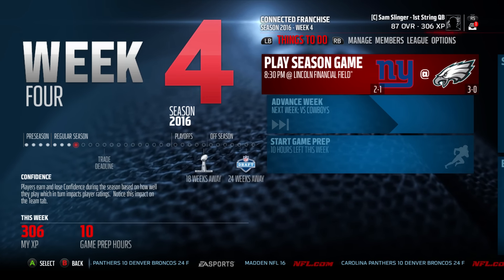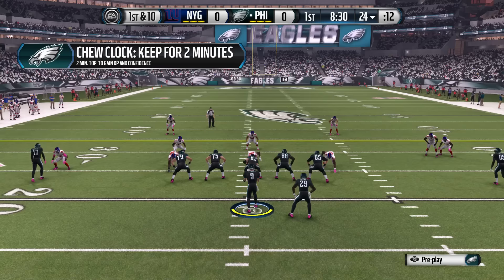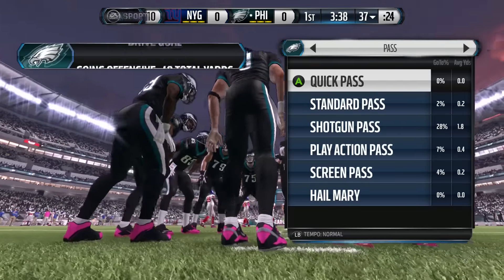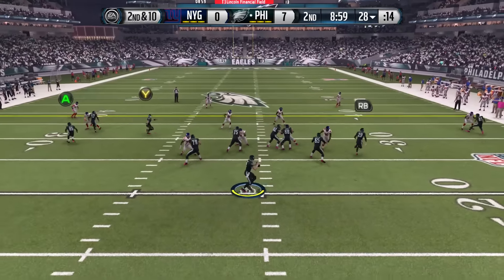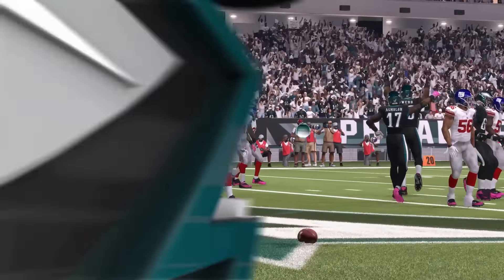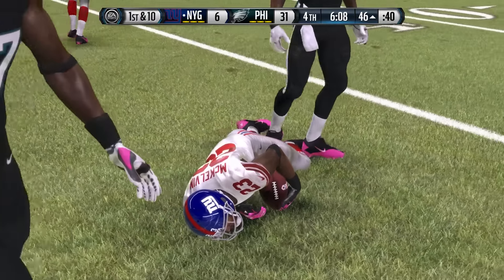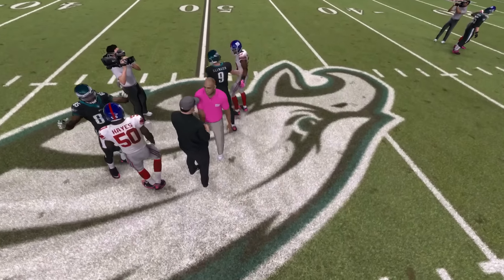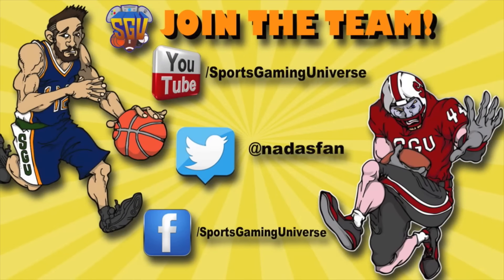Madden 16 (Xbox One) Sam Slinger (QB) Connected Career Series - E21 (Year 2, Week 4 vs Giants)